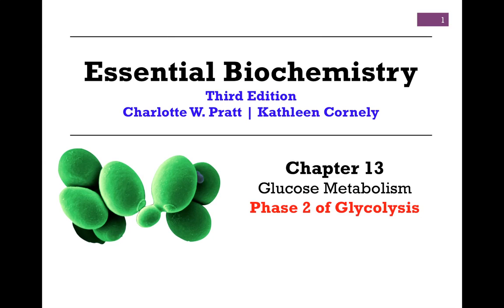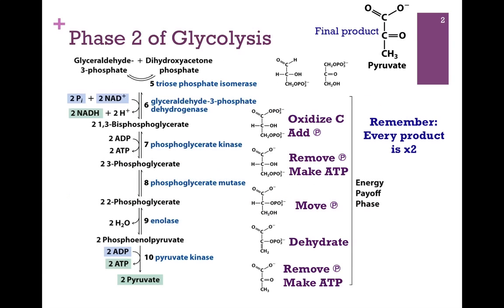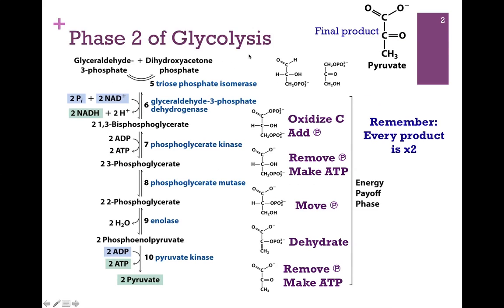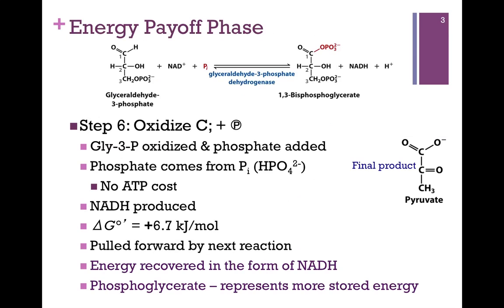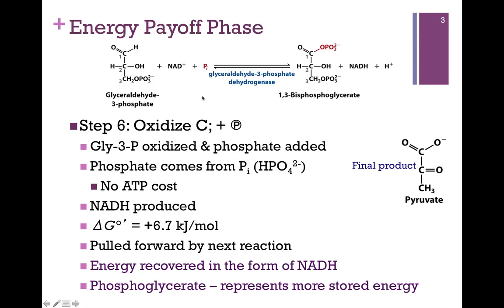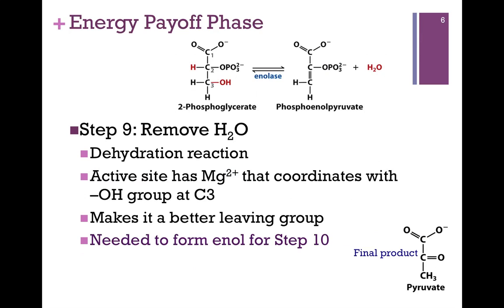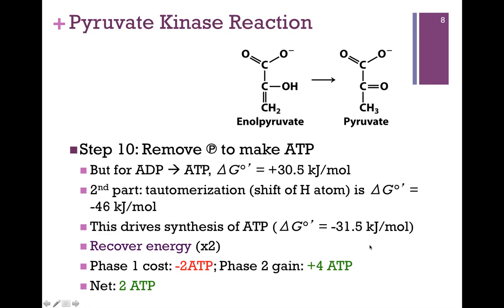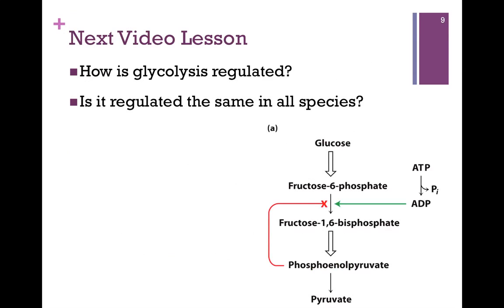093-Phase 2 of Glycolysis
Detailed review of the last 5 steps of glycolysis